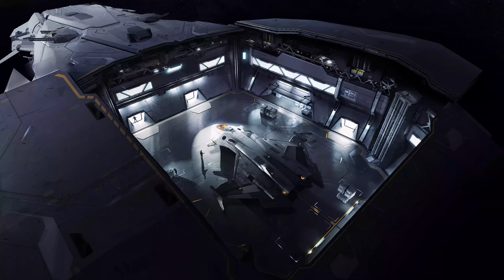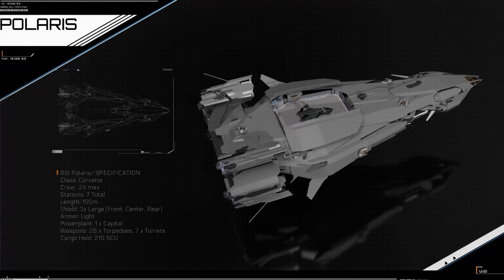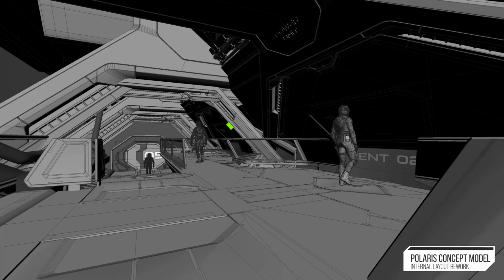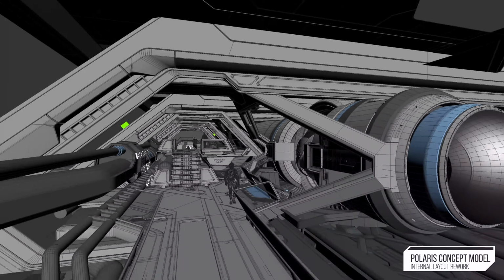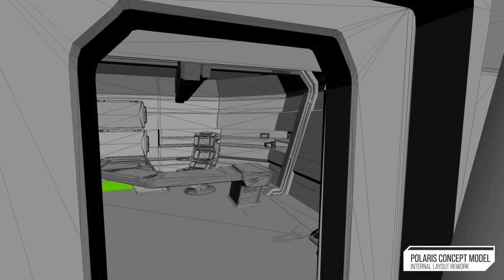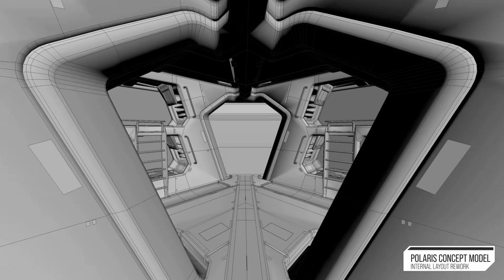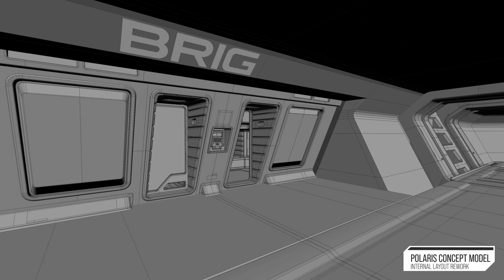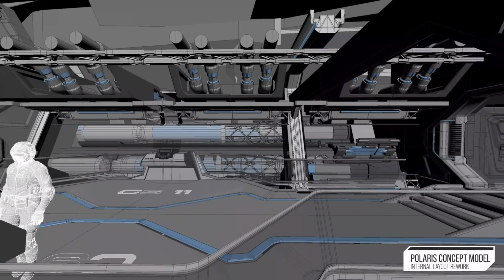Inside Star Citizen: Finding the North Star | Fall 2022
How does the Tools Team improve development challenges through Asset Validation? Find out in this episode of Inside Star Citizen. Plus, get a fresh new look at the internal layout rework of the RSI Polaris.